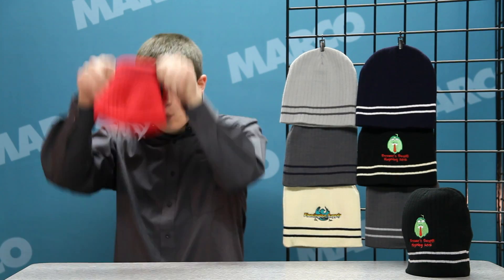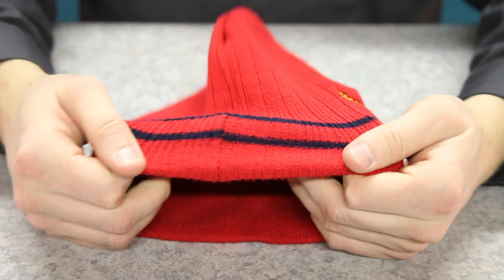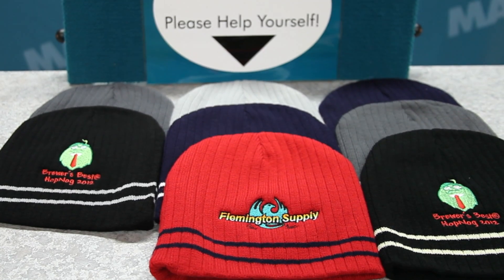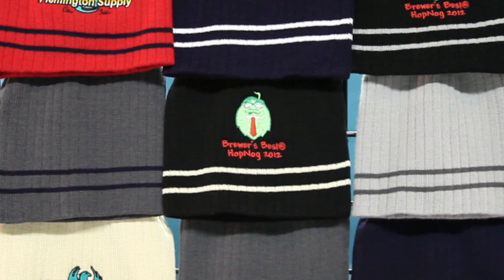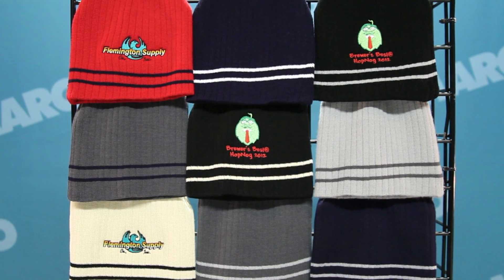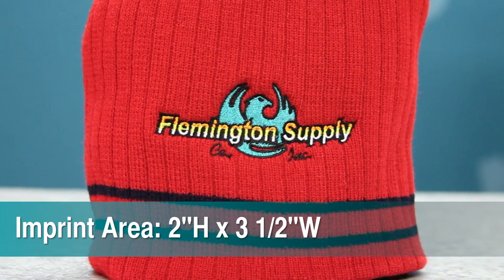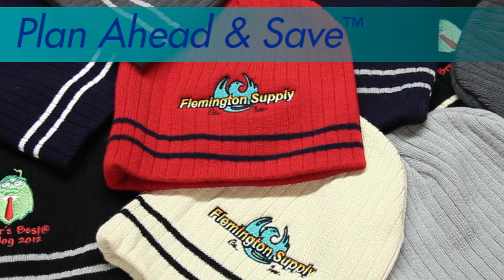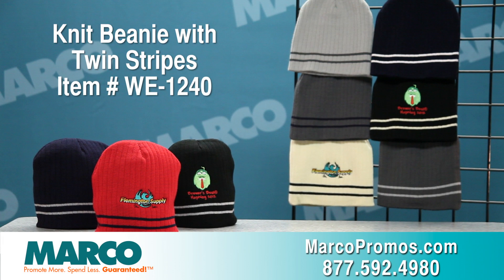Promotional Hats - Knit Beanies with Twin Stripes - MARCO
Now you can stay stylish and warm while promoting your brand with these affordable customized hats.  Made from 100% warm acrylic, these imprinted knit beanies are great giveaway for company outings, trade show handouts, or even school fundraisers.  They are one-size-fits-most styled promotional hats that everyone will be delighted to have. A trendy way to keep your customers warm while displaying your company's logo during the long winter months.  These embroidered caps are available in 9 colors; so, you will be able to choose the perfect background for your custom imprint, which will fit nicely on the 2"H x 3 ½"W imprint area.  The Knit Beanie is also available through our Plan Ahead and Save™ program.  You can save up to 30% on the same domestic items when you plan ahead.  Contact our customer care representatives for details.